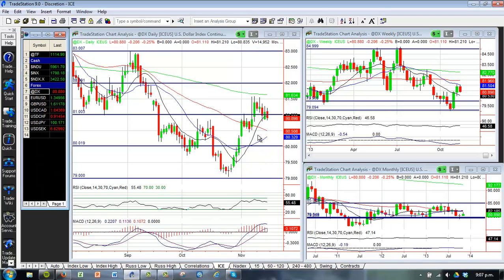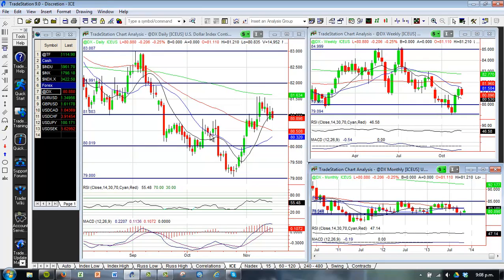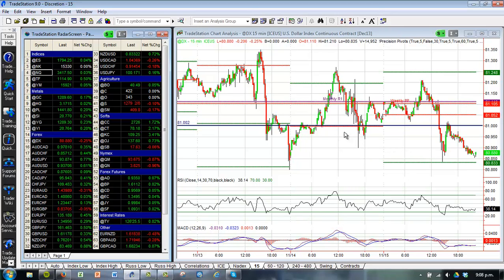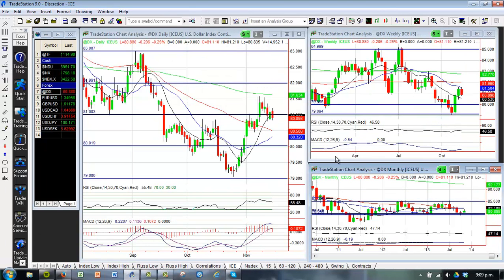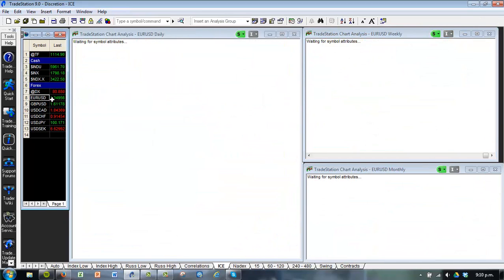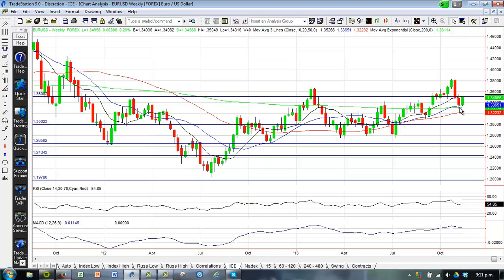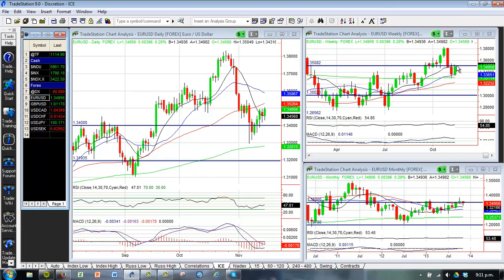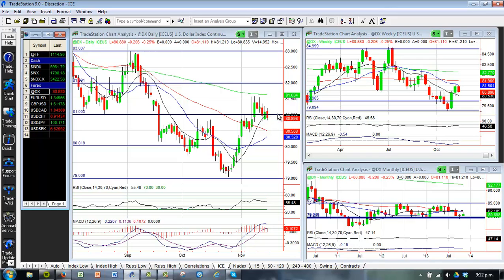US Dollar Market Outlook - 17th November 2013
for more market commentary from the Trade With Precision team. In this video, Nick provides two scenarios for the week ahead on the US Dollar index while also taking a look at the charts for EURUSD and USDJPY.